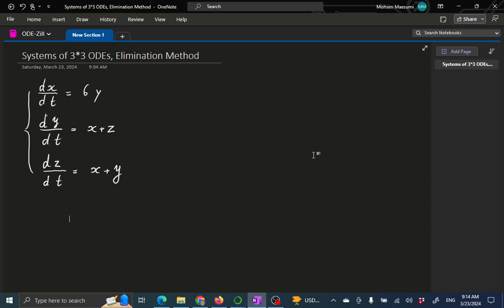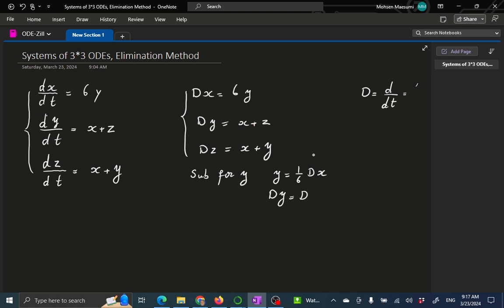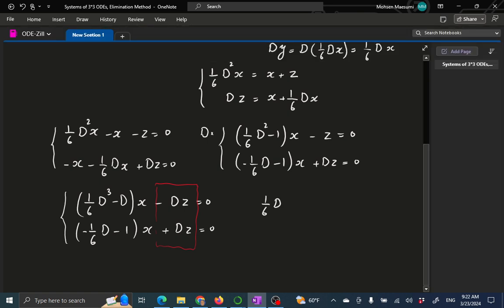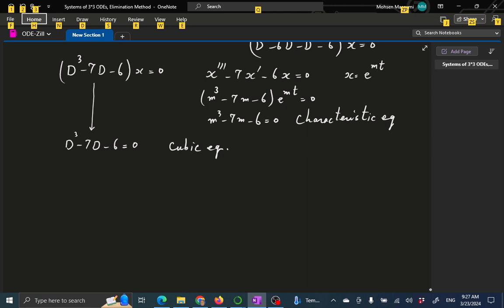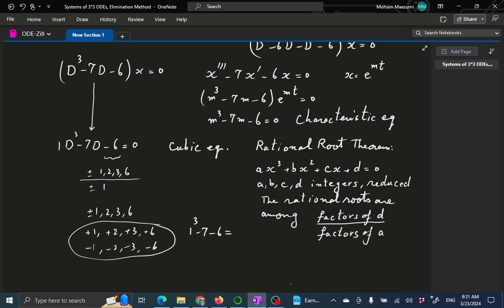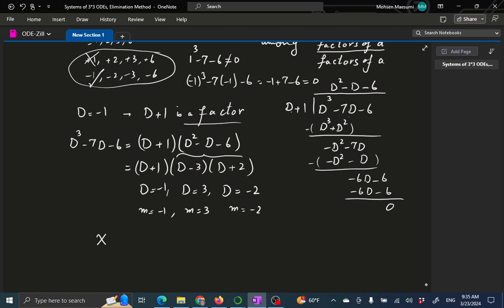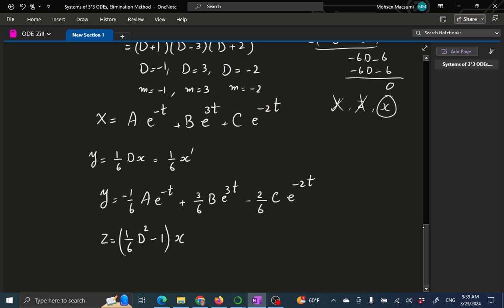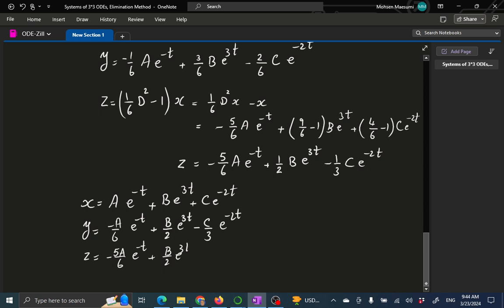Z-ODEs, Systems of Linear Differential Equations, (Part B, 3*3)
An example of 3*3 linear constant coefficient  homogeneous  system of ODEs solved by elimination method.

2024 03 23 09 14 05